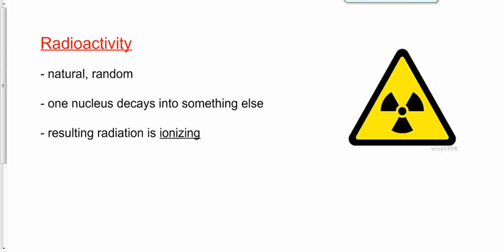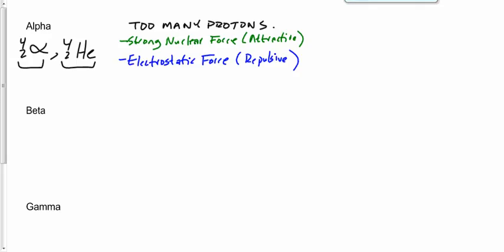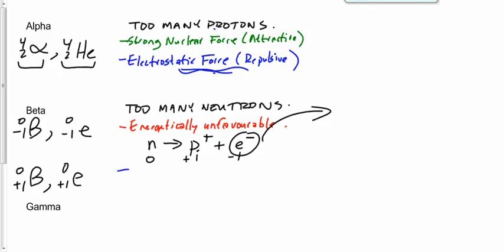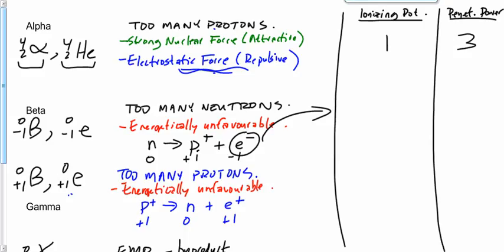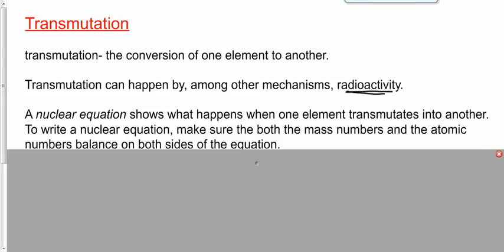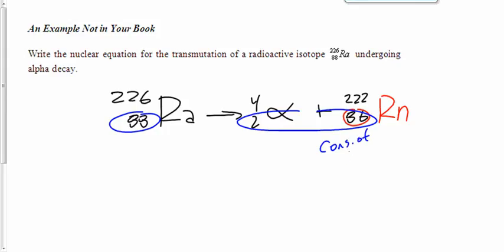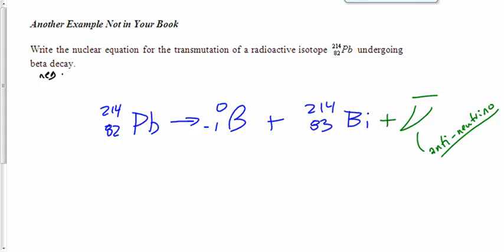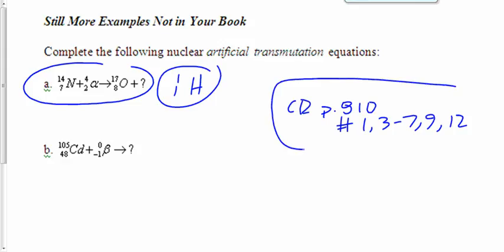(505-P3016S) Radioactivity and Transmutation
Description of radioactivity and transmutation.